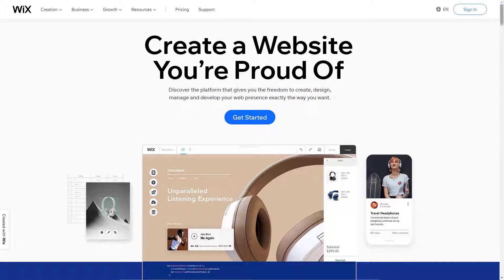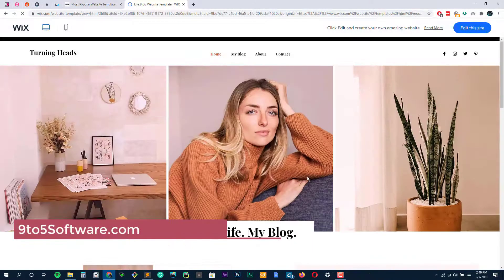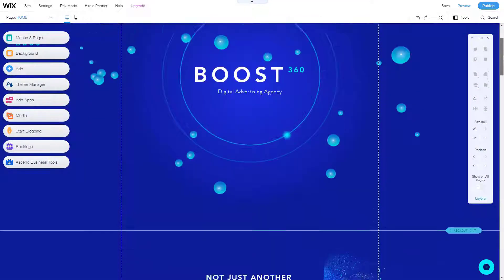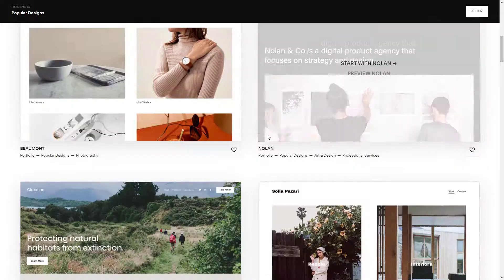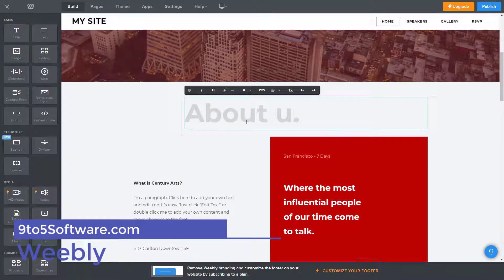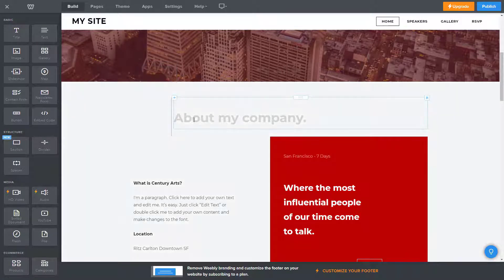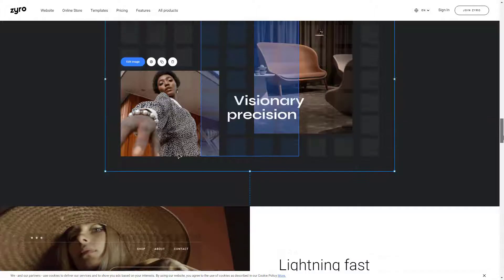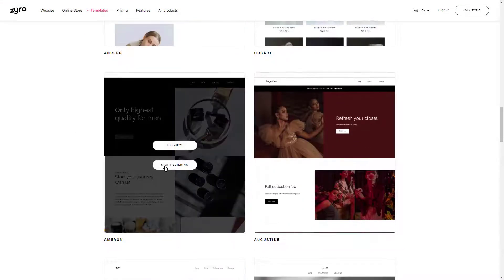Best Website Builder for Authors in 2023